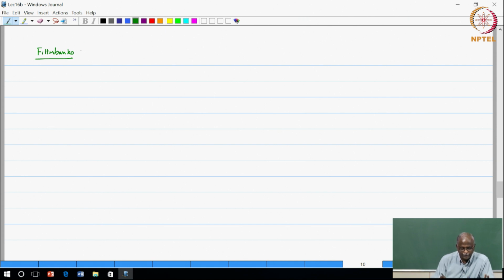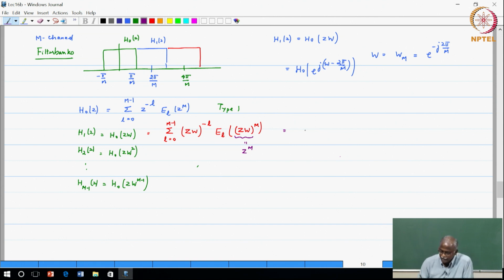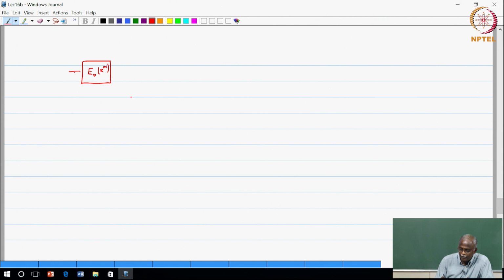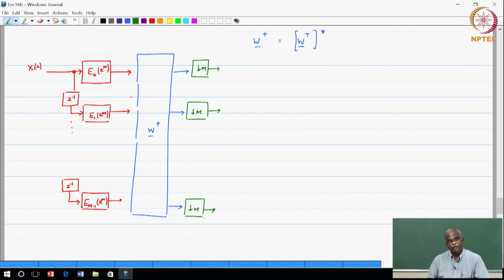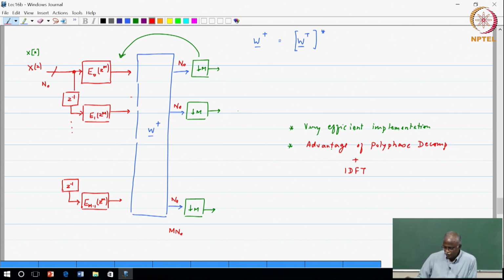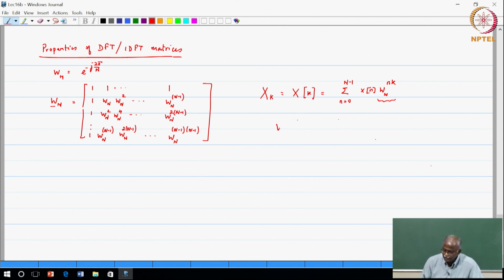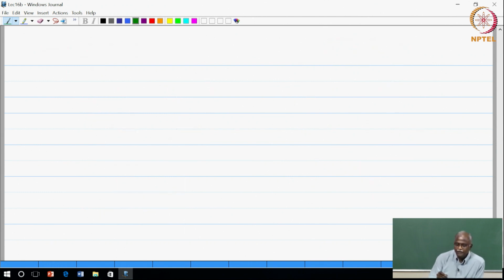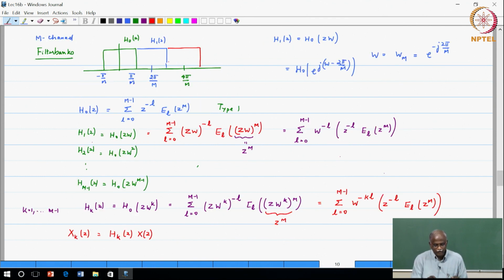Applications of Multirate (Part-2)